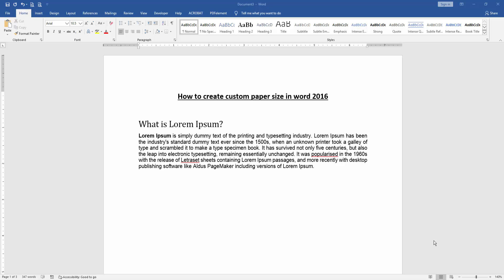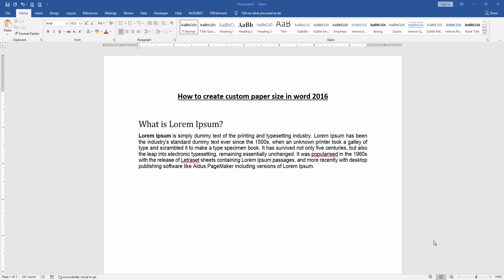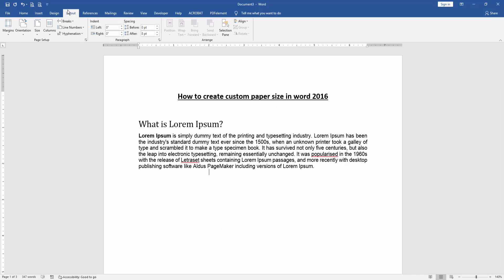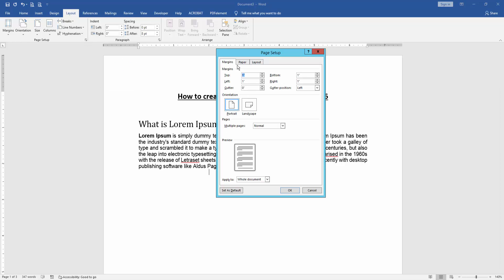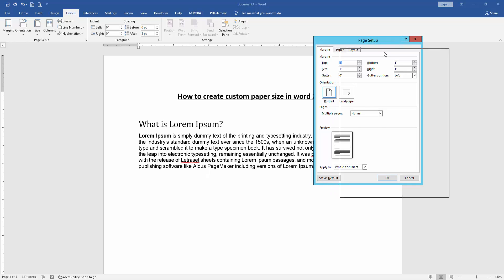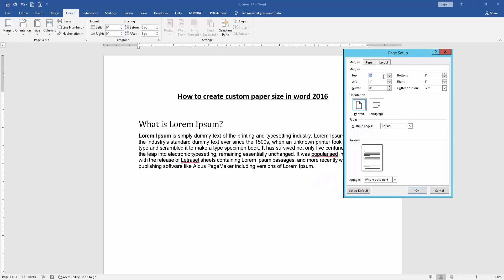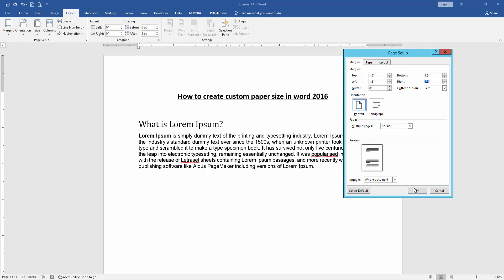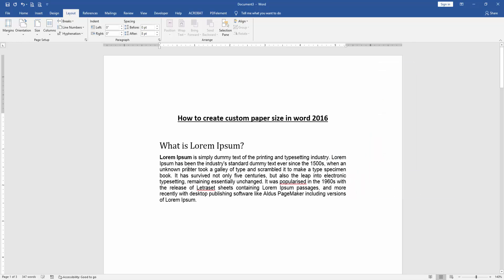How to create custom paper size in word 2016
Assalamu Walaikum,
In this video I will show you, How to create custom paper size in word 2016. Let's get started.